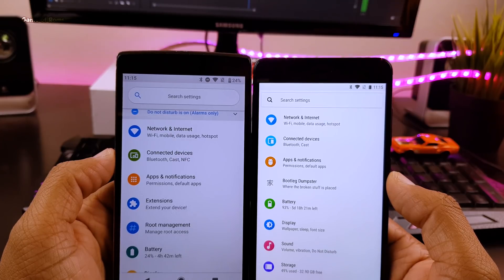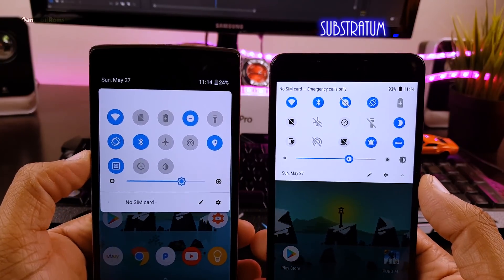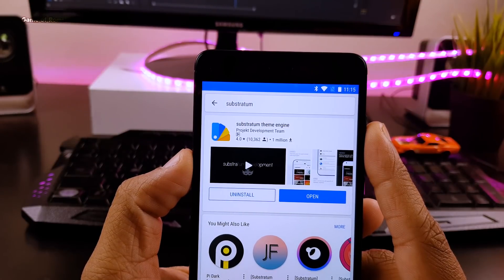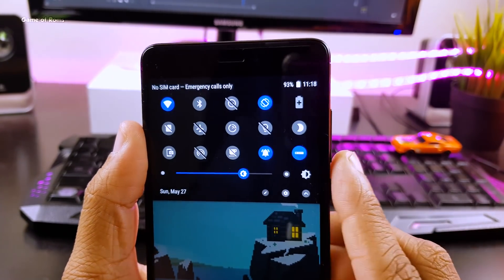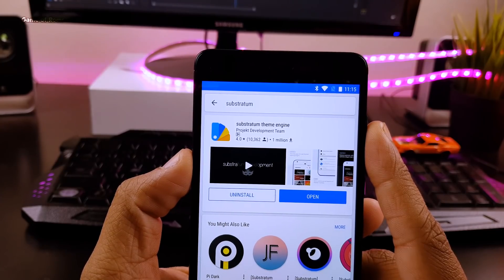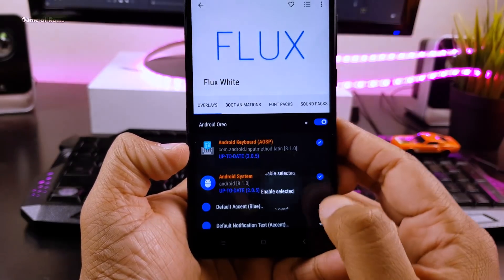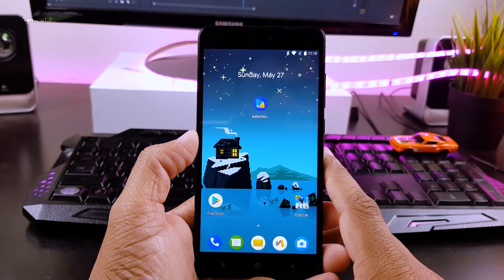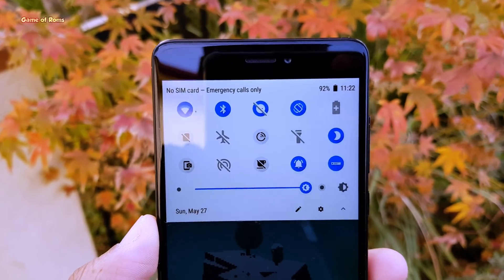Get Android Pie Now Very Simple Trick | All Phones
How to Get Android Pie Android 9.0 Pie  ,install android Pie Look, how to android pie any phone right now android pie is launched and you also want it but you dont have pixel phone ! Dont worry watch this video get Android p update

Buy Best Phones to Install Roms (Cheapest Amazon Deals)